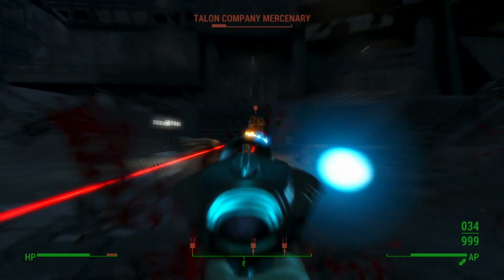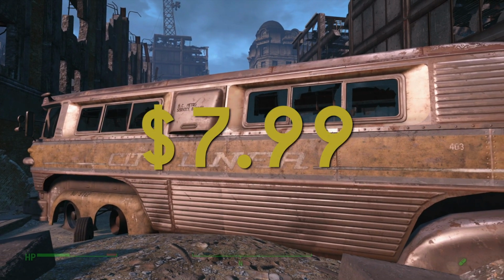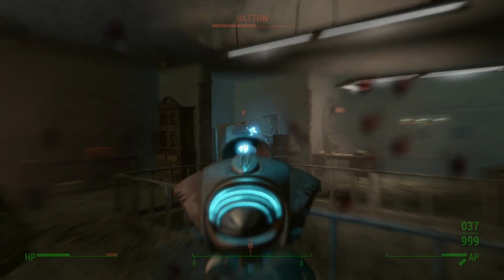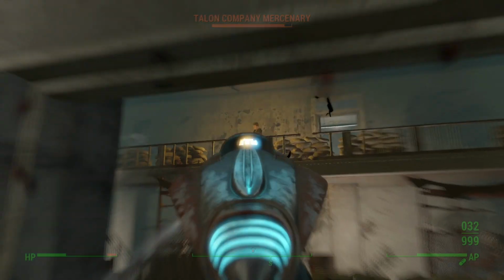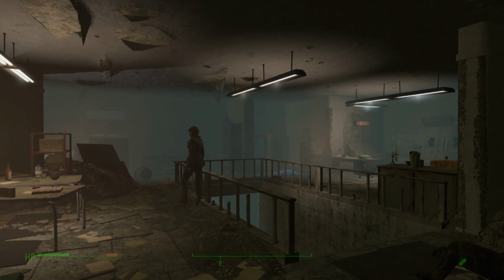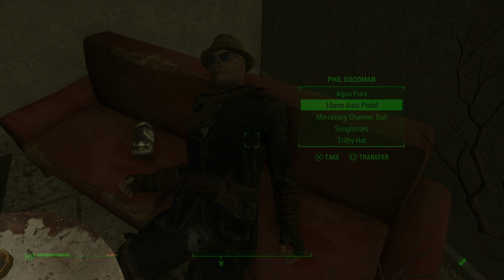Bethesda, This Isn't Quite What We Wanted - Fallout 3 In Fallout 4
Today we dive into Bethesda's latest remaster of the iconic Fallout 3 location GNR Tower within Fallout 4 Creation Club, But the question is this creation club content worth the money or this is not quite what we wanted.

►Share with a fellow wastelander

JustDom show